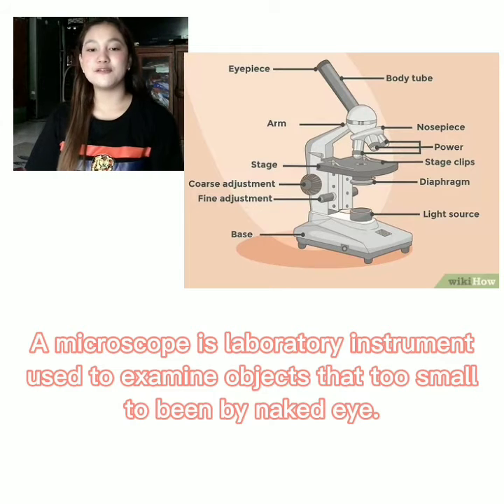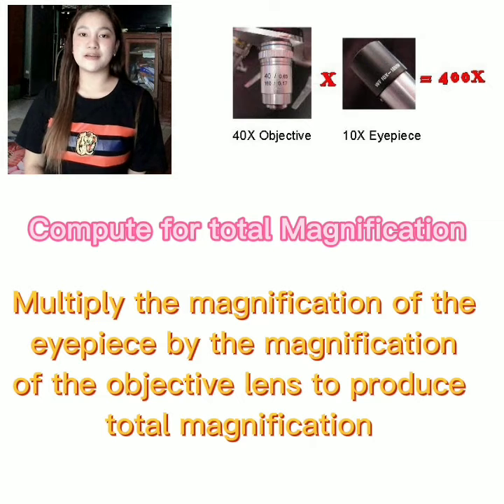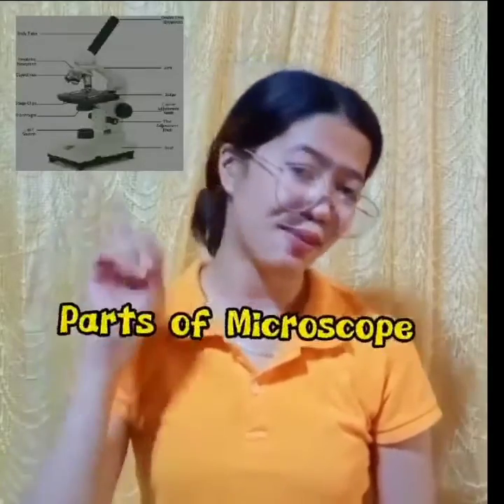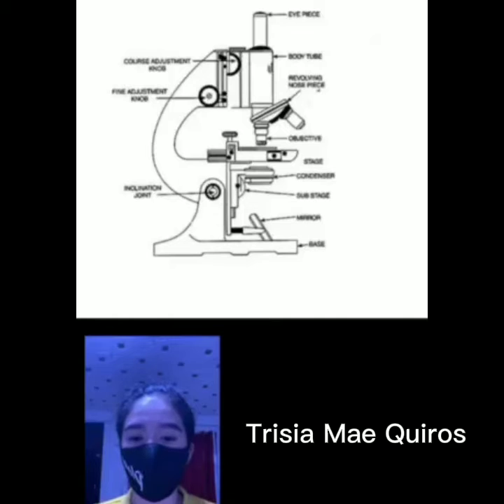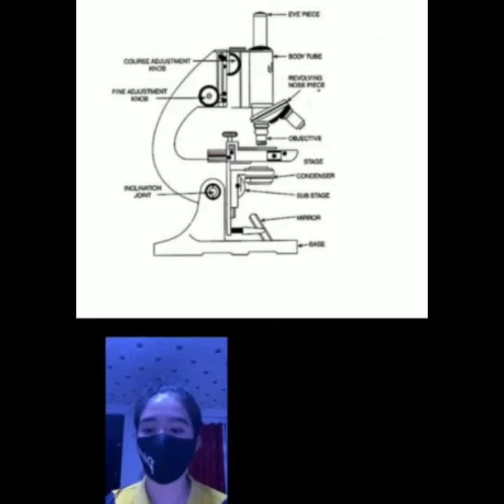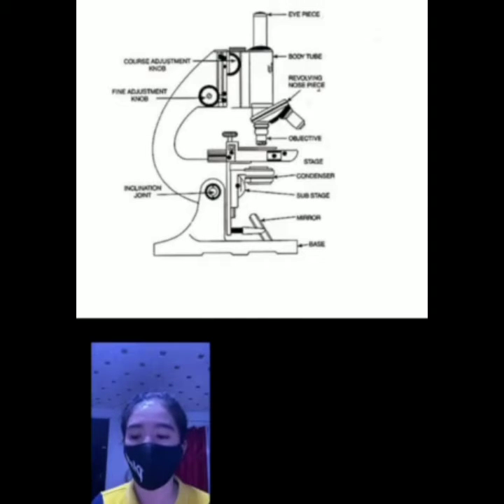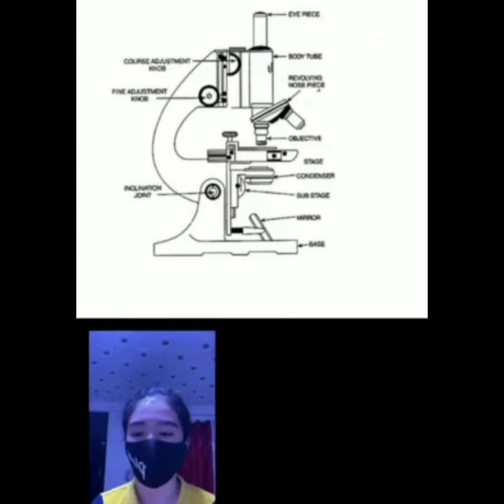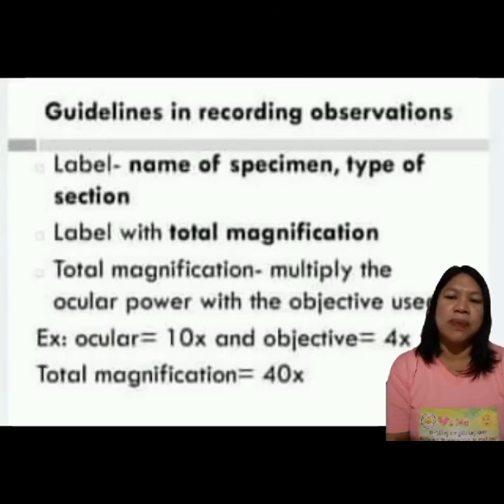MICROSCOPE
GROUP 5